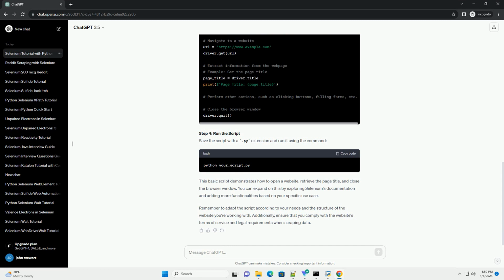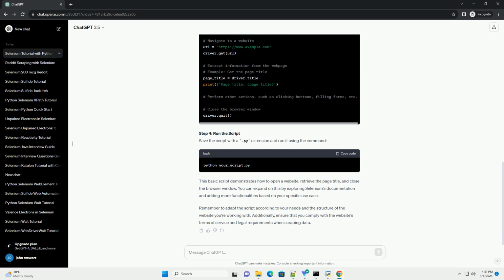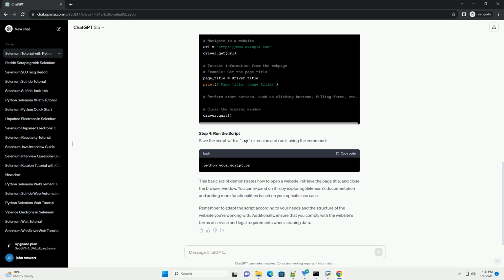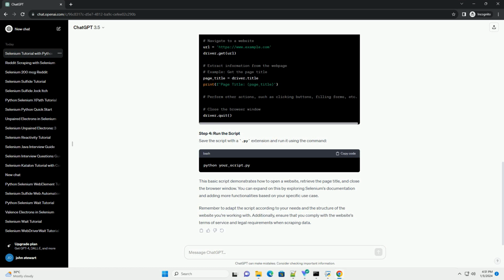nac selenium molybdenum reddit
I'm sorry, but as of my last knowledge update in January 2022, there is no widely known or recognized technology or framework called "NAC Selenium Molybdenum" in the context of web development or programming. It's possible that there have been new developments or changes in the tech landscape since then, and I'm not aware of them.
However, I can provide you with a tutorial on using Selenium with Python, which is a popular web testing framework. If "NAC Selenium Molybdenum" is a specific technology or framework that has gained popularity after my last update, I recommend checking the official documentation or community forums for the most accurate and up-to-date information.
Here is a basic tutorial on using Selenium with Python:
Title: Web Scraping with Selenium and Python
Introduction:
Web scraping is the process of extracting data from websites. Selenium is a powerful tool for automating web browsers, and Python is a versatile programming language. Combining them allows you to perform various tasks, such as automated testing or data extraction. In this tutorial, we'll focus on web scraping using Selenium with Python.
Prerequisites:
Step 1: Install Selenium
Step 2: Download a Web Driver
Download the appropriate web driver for your browser and operating system. For example, if you're using Google Chrome, download ChromeDriver
Step 3: Set up a Python Script
Save the script with a .py extension and run it using the command:
This basic script demonstrates how to open a website, retrieve the page title, and close the browser window. You can expand on this by exploring Selenium's documentation and adding more functionalities based on your specific use case.
Remember to adapt the script according to your needs and the structure of the website you're working with.
ChatGPT